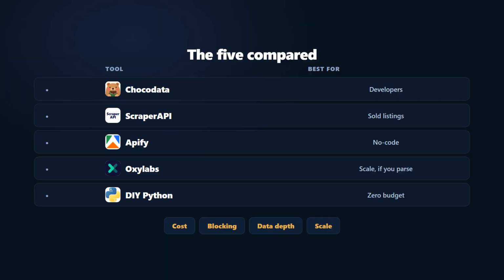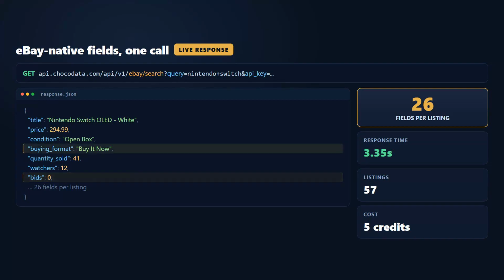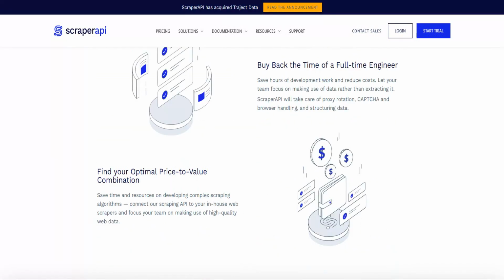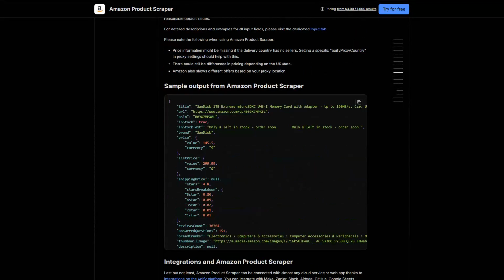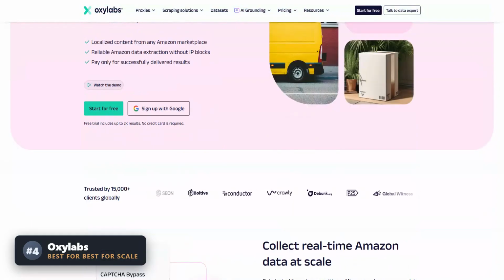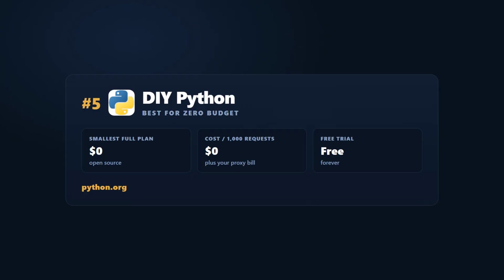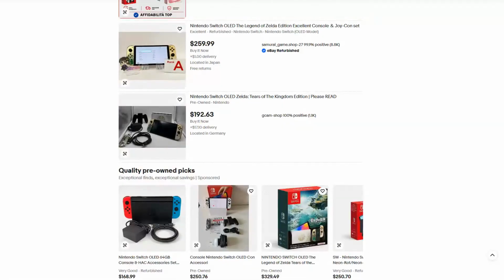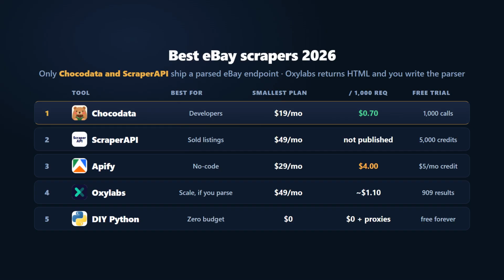5 Best eBay Scrapers in 2026 (Top Tools Compared)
Five eBay scrapers compared on cost, blocking, data depth and scale - including the three things that make eBay different from every other marketplace: Oxylabs has no dedicated eBay parser, Apify's displayed success rate excludes timed-out runs, and eBay's own free API will not give you sold prices at all. Sourced from vendor docs, public pricing pages and Apify's own public API. No sign-ups.

⌚ TIMESTAMPS
00:00 - eBay Scrapers List - How They Compare
00:41 - Chocodata
01:45 - ScraperAPI
02:40 - Apify
03:55 - Oxylabs
05:08 - DIY Python
06:35 - Full Comparison Table

🏆 THE RANKING
#1 Chocodata - best for developers - $19/mo smallest full plan - $0.70 per 1,000 - free: 1,000 calls - chocodata.com
#2 ScraperAPI - best for sold listings - $49/mo smallest full plan - not published per 1,000 - free: 5,000 credits - scraperapi.com
#3 Apify - best for no-code - $29/mo smallest full plan - $4.00 per 1,000 - free: $5/mo credit - apify.com
#4 Oxylabs - best for scale, if you parse - $49/mo smallest full plan - ~$1.10 per 1,000 - free: 909 results - oxylabs.io
#5 DIY Python - best for zero budget - $0 smallest full plan - $0 + proxies per 1,000 - free: free forever - python.org

🔗 TRY THE #1 PICK FREE
Free Chocodata key, 5,000 credits (about 1,000 calls), no card needed:

📊 HOW THESE NUMBERS WERE SOURCED
Every competitor figure comes from open information only: each vendor's own public pricing page
(at the month-to-month rate, not the annual one), their public API docs and help centres, and
independent 2026 benchmarks from Proxyway and Scrapeway. No sign-ups, no trial accounts, no
Chocodata's own numbers are first-party and were measured live on 22 July 2026.
Prices drift - check the vendor's page before you buy.